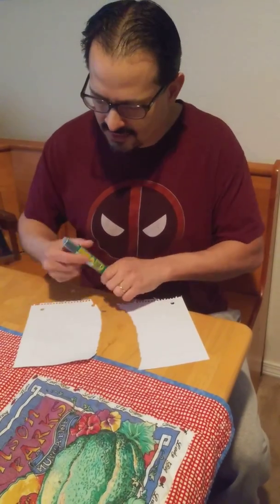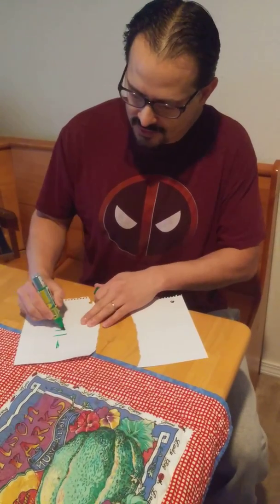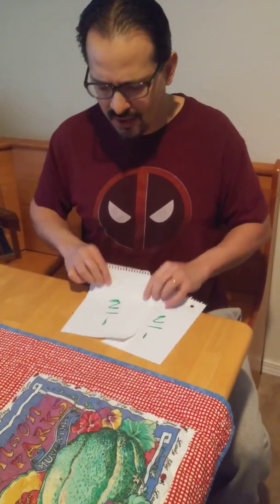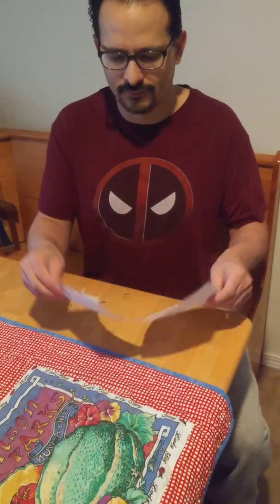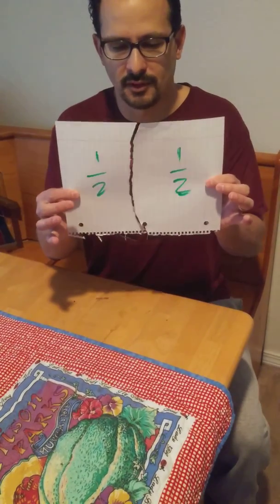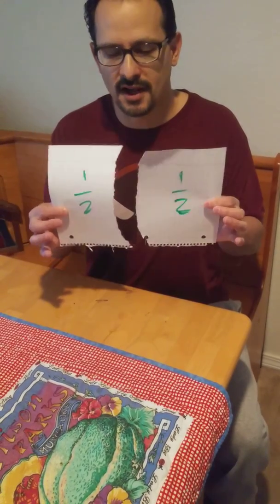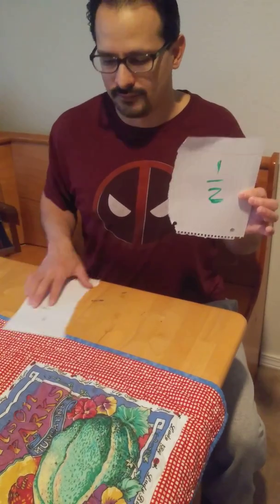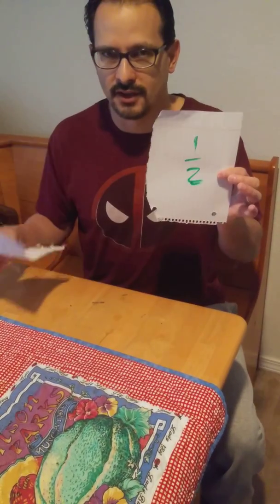Visual Representation of Equivalent Fractions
In this video, I show you another way to understand what equivalent fractions are.